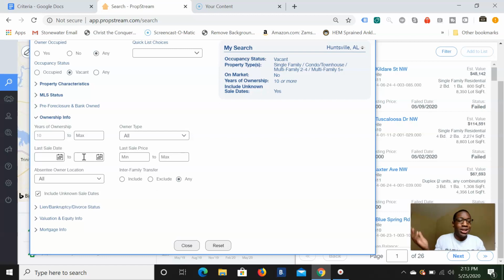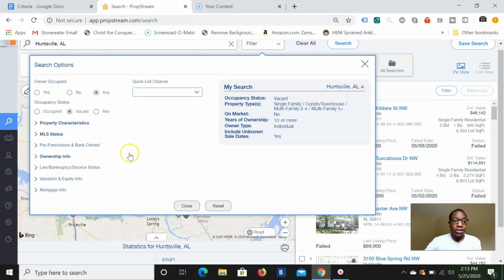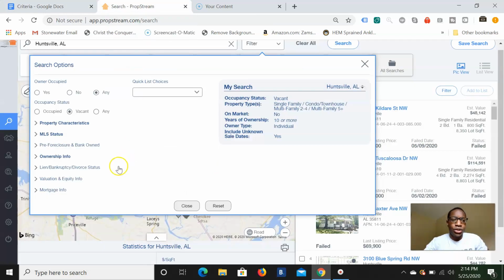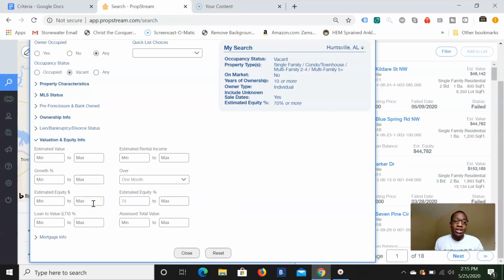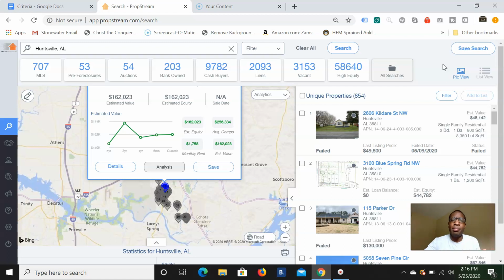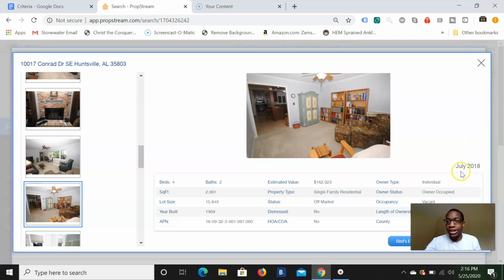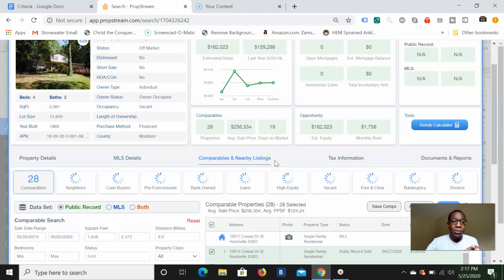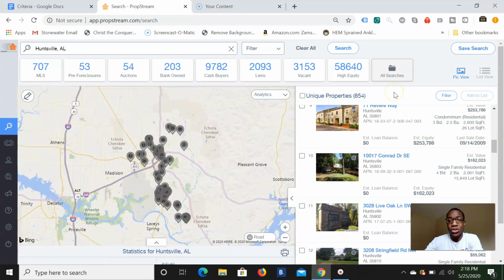How to Find the Best Motivated Seller List using Propstream in Wholesaling Real Estate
In today's video I show you all step by step how to find motivated sellers in Propstream for wholesale real estate. Propstream is great website for any real estate investor, especially wholesalers, to find property data on motivated sellers around your area. In this real estate wholesale tutorial we go through the criteria and what you should filtered down to get the best motivated sellers on propstream to start wholesaling properties.

The driving for dollars app I used to get deals. Sign Up for a free 7 day Trial: